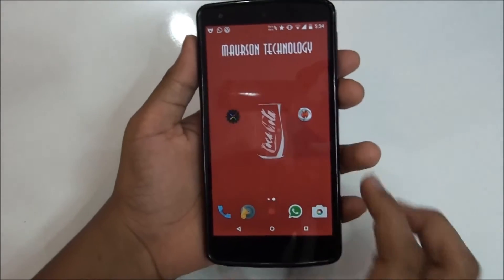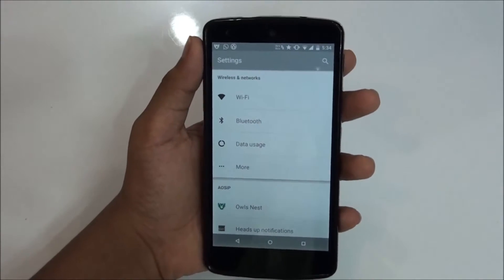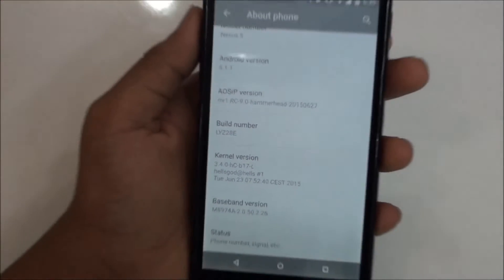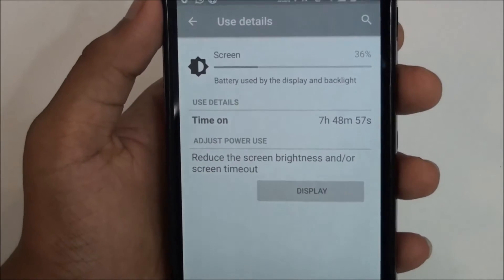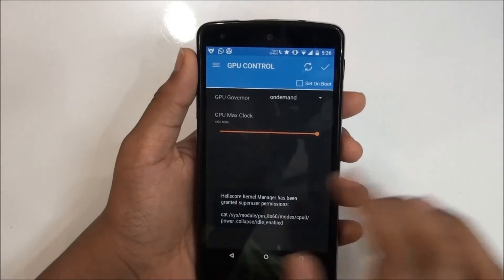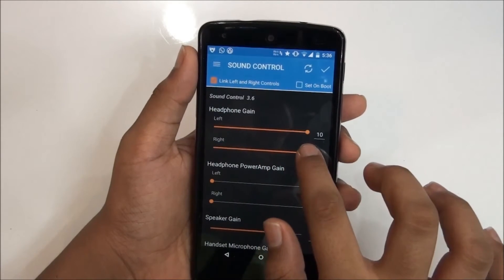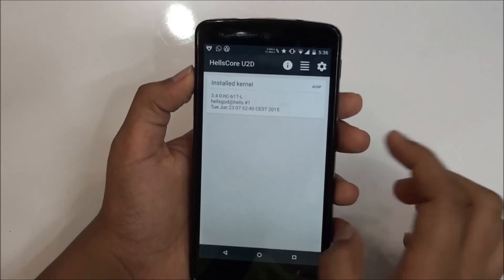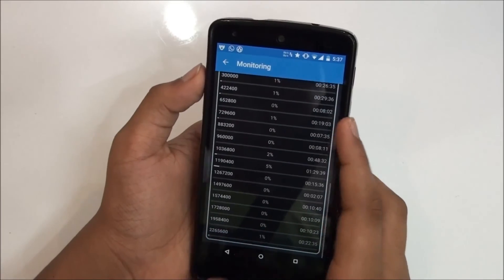Easiest Way To Improve Battery Life - Hells Core Kernel For Any Android Device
Download Links -
Other Android 5.0 Roms for the Nexus 5 -